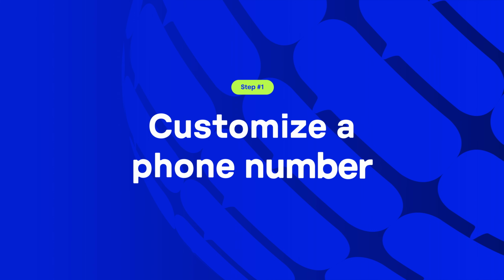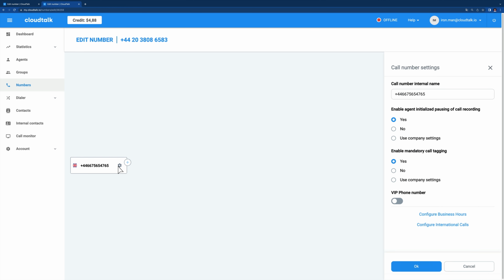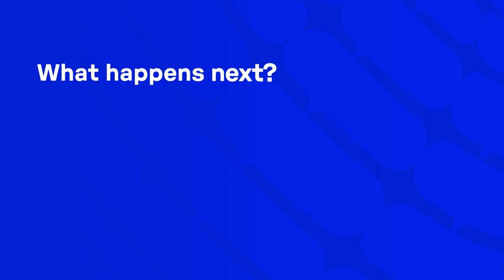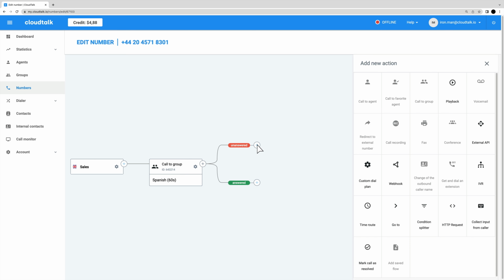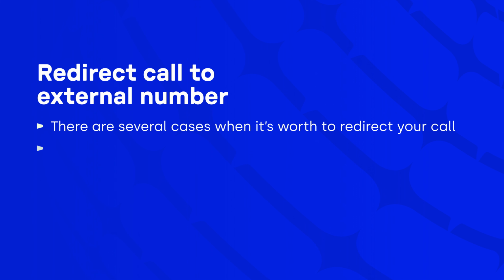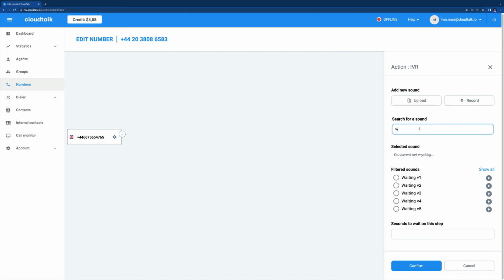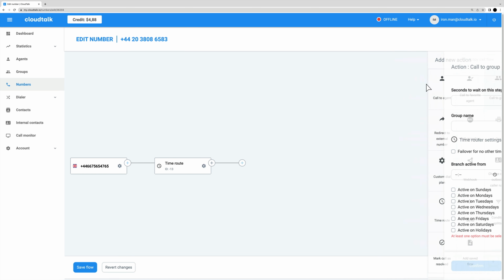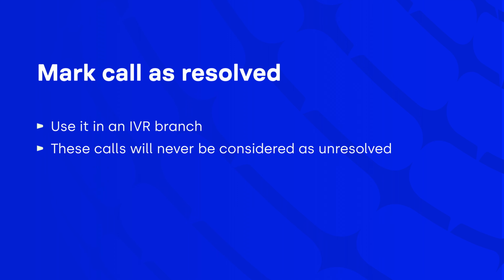Call Flow Designer - Master the Basics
Want to build a custom call routing and IVR flow that gets every caller to the right agent, every time? This step-by-step walkthrough covers exactly how to configure CloudTalk's Call Flow Designer, from naming numbers and setting business hours to routing calls by agent, favorite agent, or group.

Built for contact center ops and customer support teams, this guide covers mandatory call tagging, VIP contact routing, business hours and international call rules, playback messages, voicemail, and multi-branch IVR menus — all without code. You'll see how these settings help teams scale after-hours coverage and cut manual routing work as call volume grows.

What You'll Learn:
* How to set up call routing rules step by step
* How mandatory call tagging tracks caller intent
* How to configure business hours and international call rules
* How to build multi-branch IVR menus for self-service
* How CloudTalk's Call Flow Designer scales call routing

Chapters:
00:00 Intro
00:29 Set up a number
01:01 Call tagging & VIP tags
02:13 Business hours setup
04:27 Route calls to agent
08:24 Playback & voicemail
13:22 Build an IVR menu

CloudTalk is a cloud-based VoIP call center software designed to empower your customer service and sales operations. It features powerful tools to automate and optimize routine tasks, leading to better customer care and higher employee efficiency.